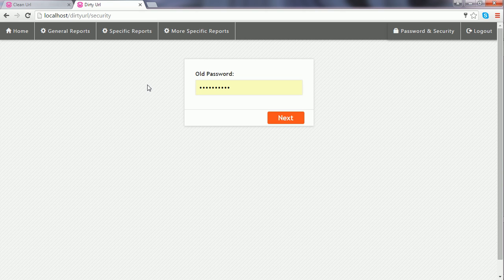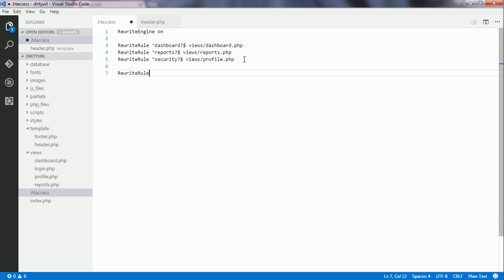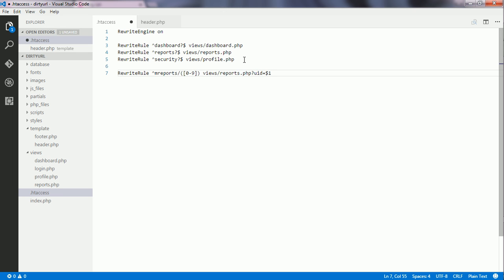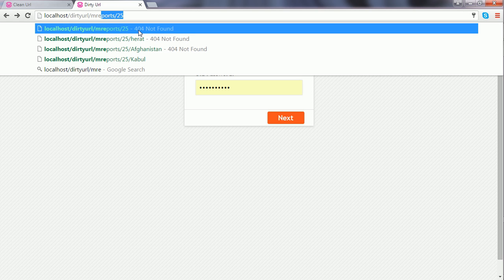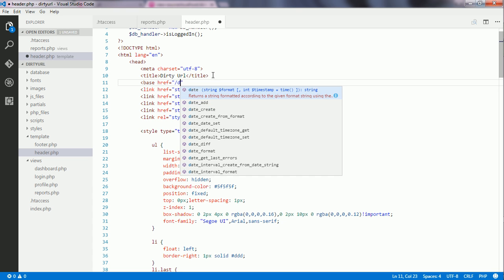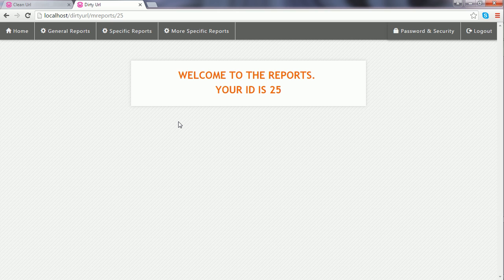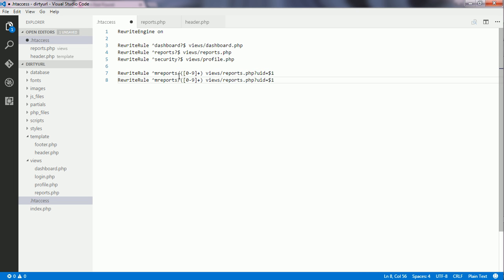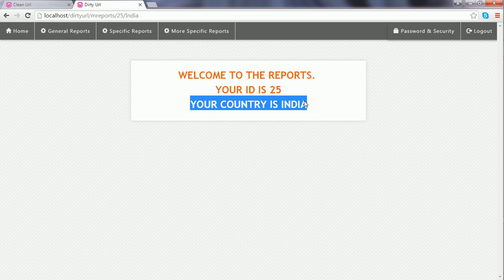2 Clean URLs with PHP -- Working with query strings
Pretty urls with php
PHP and mod_rewrite
today we are going to learn how to apply clean urls on our web applications to make the application more secure and search engines friendly.
in this series, we will work on several things like simple urls, urls with query strings, addresses of stylesheets and javascript/jquery files, urls for ajax requests, image urls and so on, so forth.